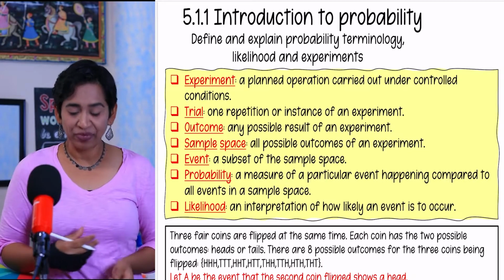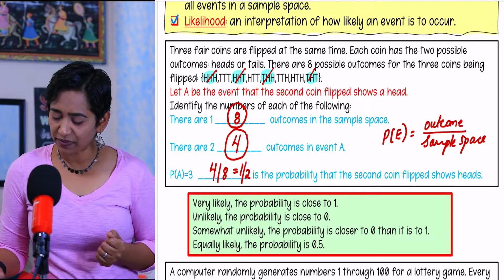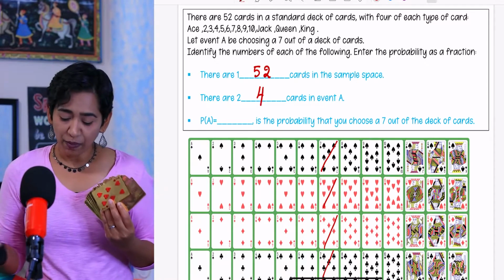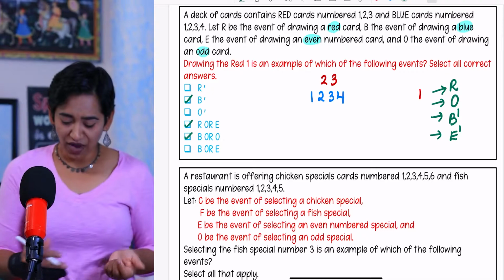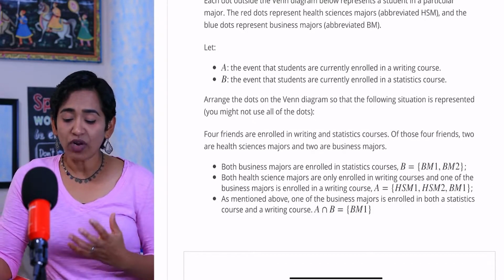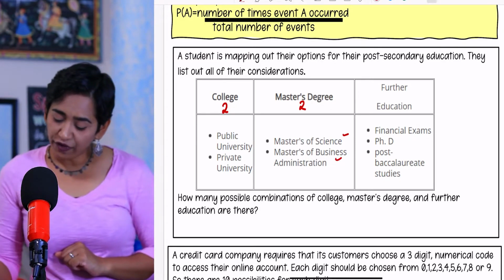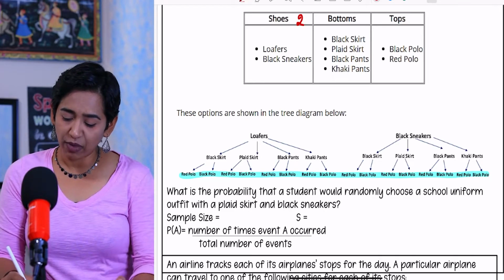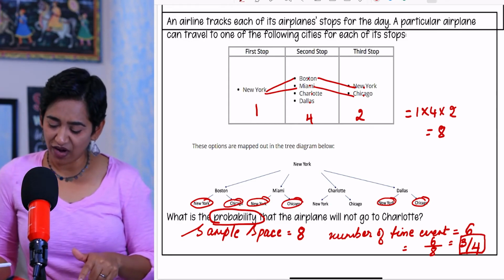Intro To probability